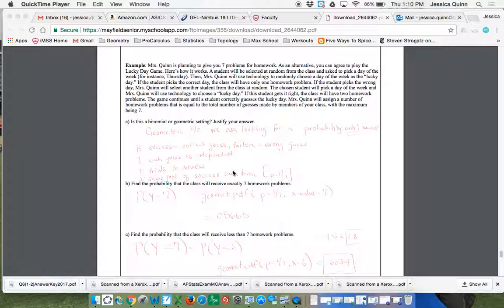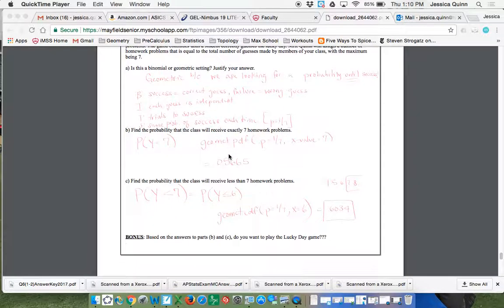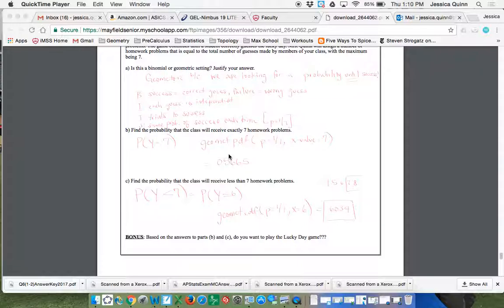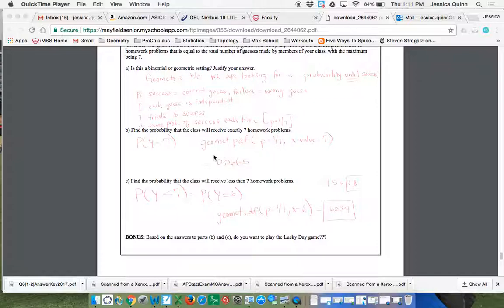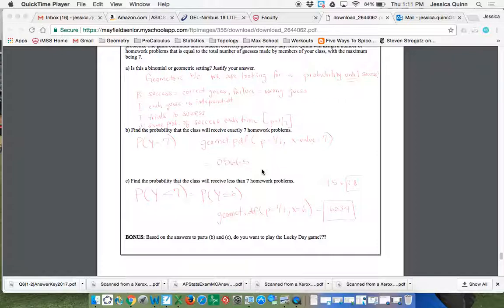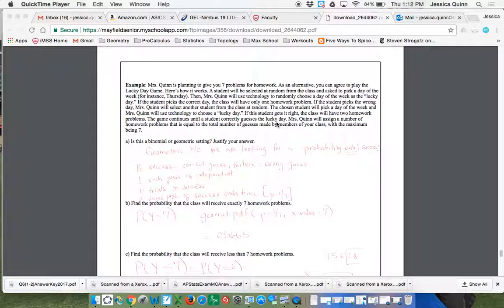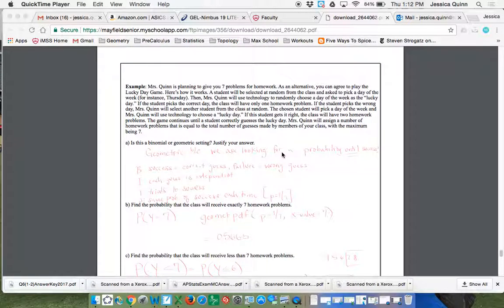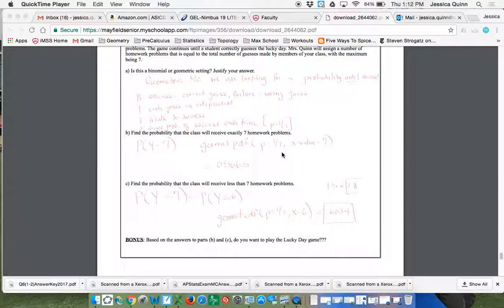6.3 Video Part 2